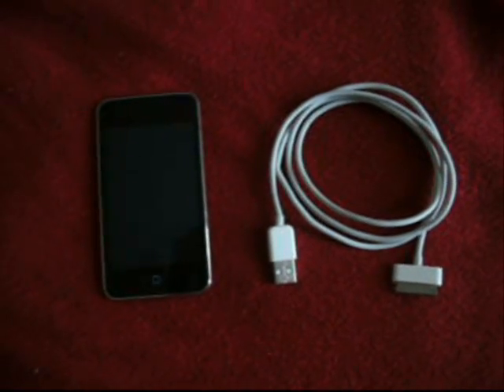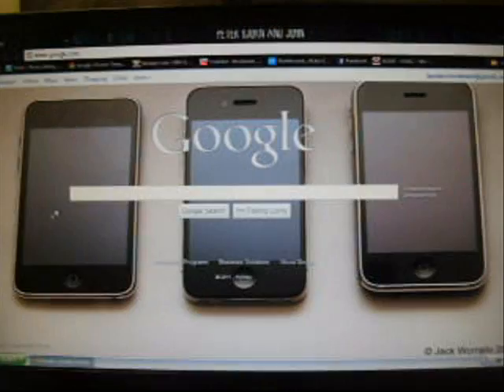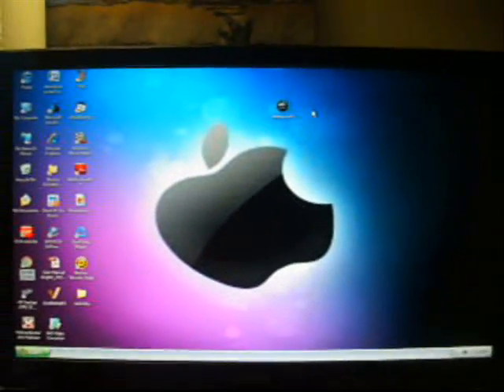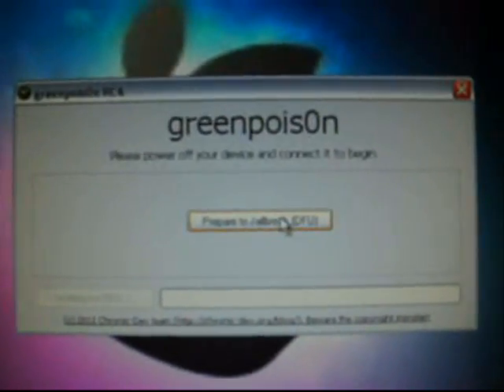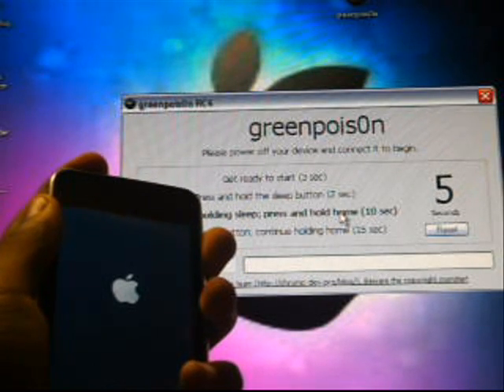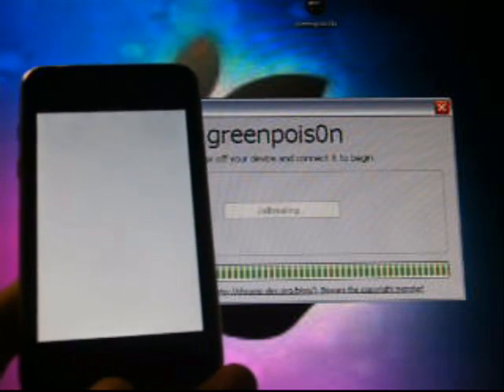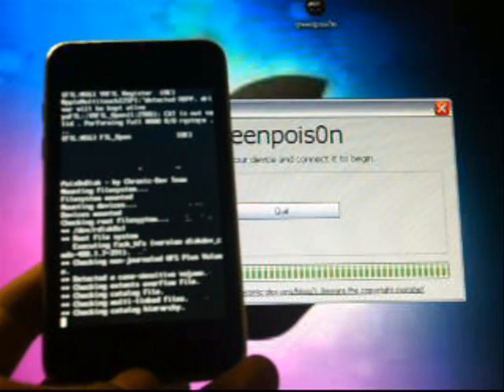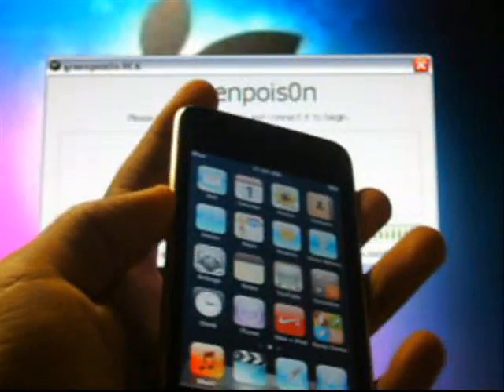How-To Jailbreak a iPod Touch 2g,3g, and 4g (Greenpois0n)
This video will show you step-by-step on how to jailbreak your iPod Touch, using Greenpois0n.

Step 1: Have your iPod device and your iPod charger.

Step 2: Open your internet browser.

Step 3: Go to google and search Greenpoison and download Jailbreak for either  Mac or Windows.

Step 4: Make sure Greenpois0n is on your desktop.

Step 5: Plug your iPod charger into your iPod device and into your computer.

Step 6: Make sure that your iPod device if powered off.

Step 7: Double-click the Greenpois0n logo.

Step 8: Once your iPod device is off,  you have it plugged in, and the Greenpois0n window is up, then you are ready to put it in DFU mode.

DFU Mode:

Get Ready (3 seconds)

Hold the power button (2 seconds)

Hold the power and the home button (10 seconds)

Release the power button, But continue holding the home button (15 seconds)

Jailbreak: Once Processes is complete click "Jailbreak".

Then Let It Do Its Work !

*NOTE: Greenpois0n for iPhone 3gS, doesn't work*